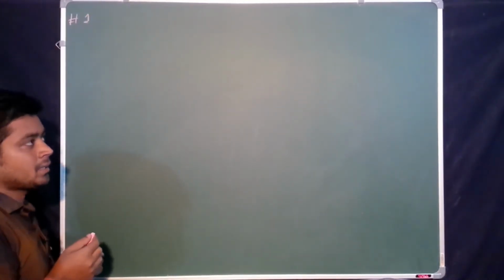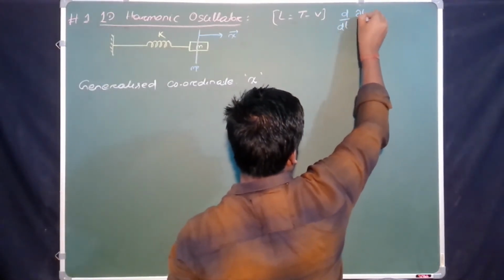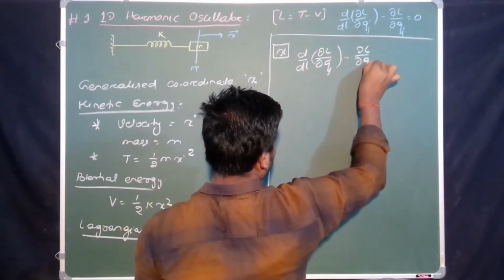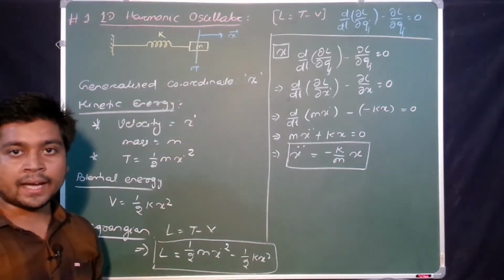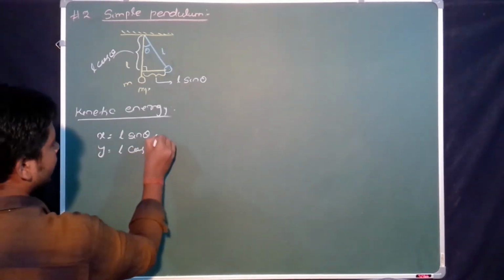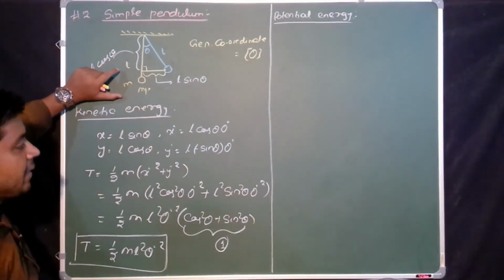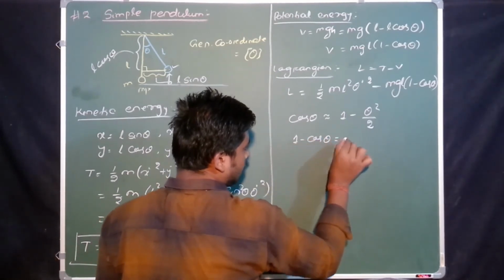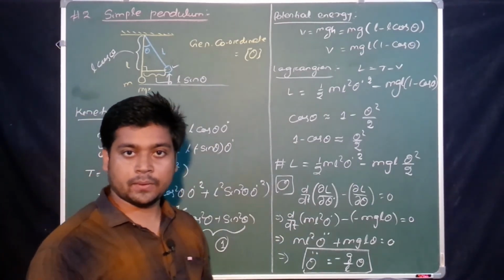CM_17 : 1D Harmonic Oscillator , Simple Pendulum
Construction of Lagrangian